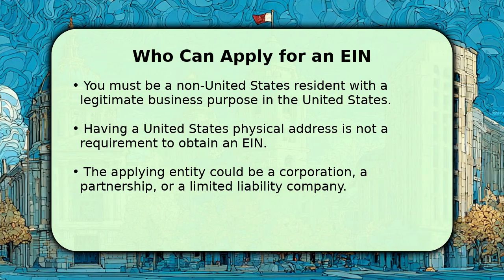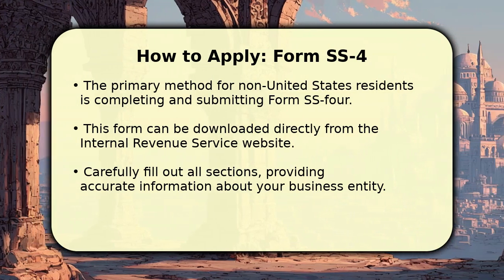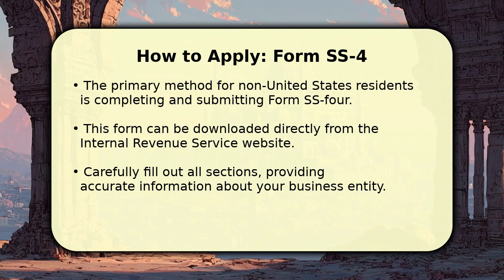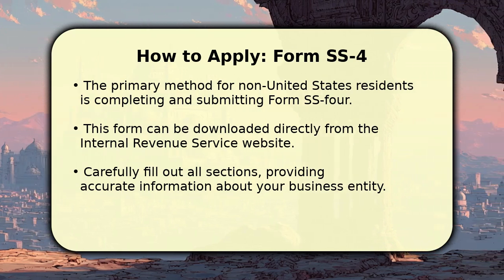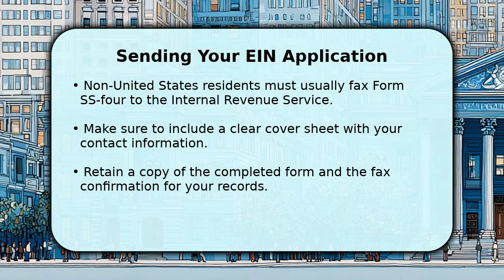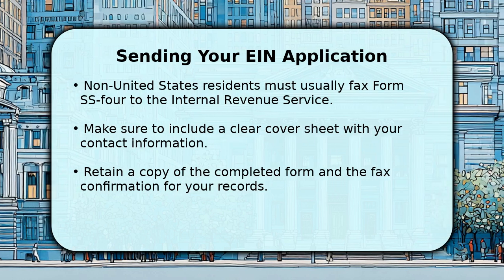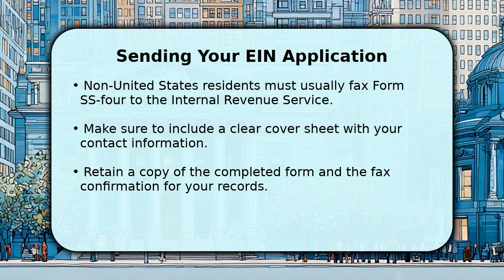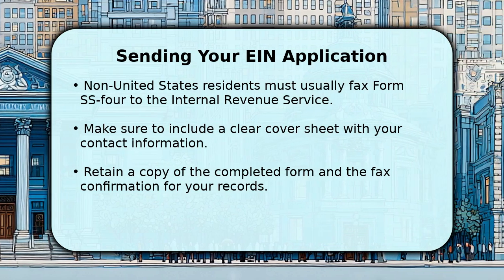How to Get EIN for Non US Resident 2025 - Easy Guide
▸ :^) Are you a non-US resident needing an Employer Identification Number (EIN) in 2025? This easy, step-by-step guide is exactly what you need! Obtaining a US tax ID can be confusing, but we simplify the entire process for foreign individuals and businesses. In this comprehensive video, you will learn the exact requirements, how to fill out the SS-4 form, common mistakes to avoid, and essential tips specifically tailored for non-US residents. Whether you're starting a US company, needing to file US taxes, or opening a bank account, getting your EIN is a critical first step. Watch now to confidently navigate the EIN application process and secure your Employer ID Number for 2025 without any hassle. Get your US EIN as a non-resident the easy way!